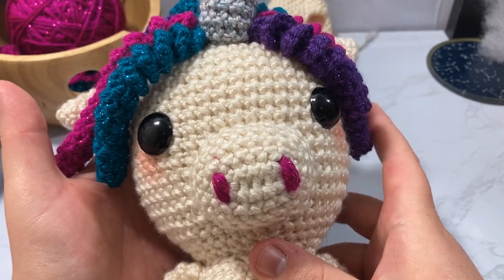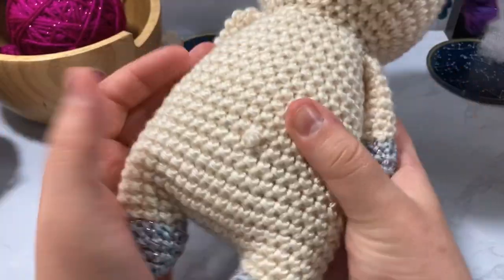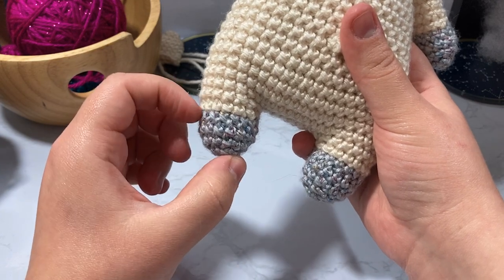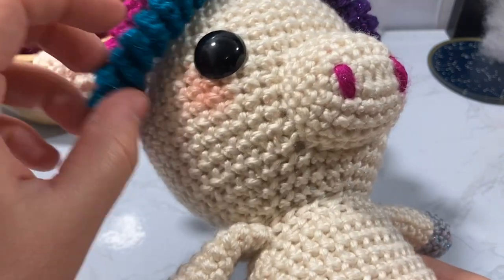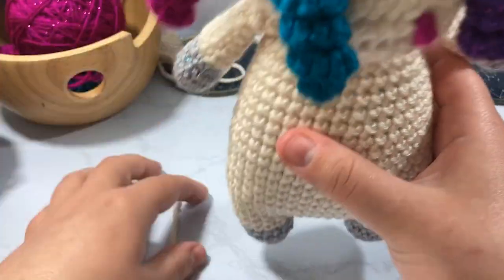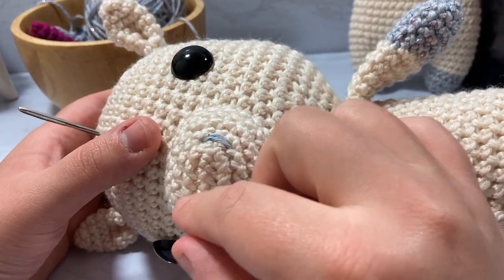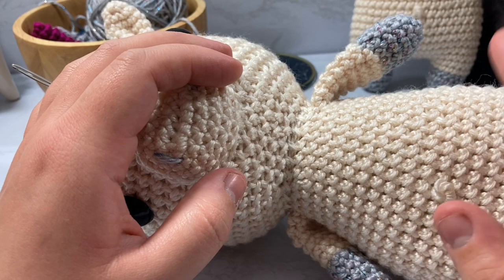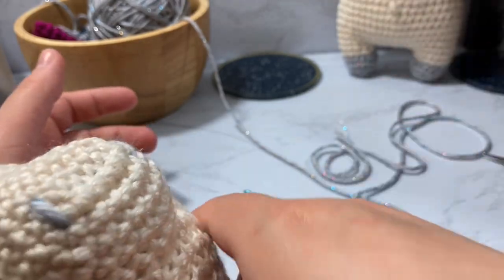Crochet With Me | LUNA Squish Unicorn Body Amigurumi + Pattern PDF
Worsted Weight Size 4 Yarn